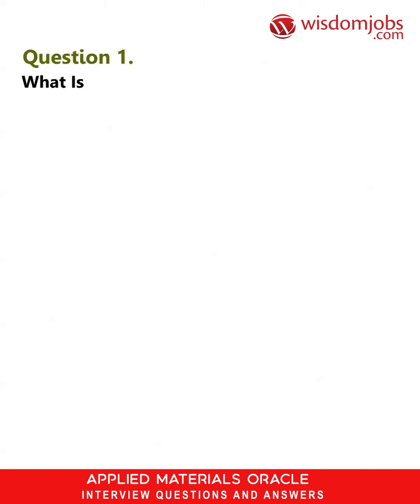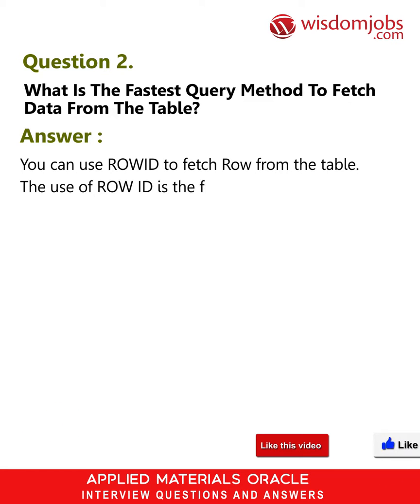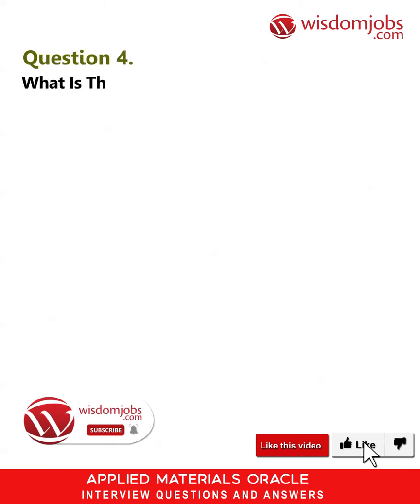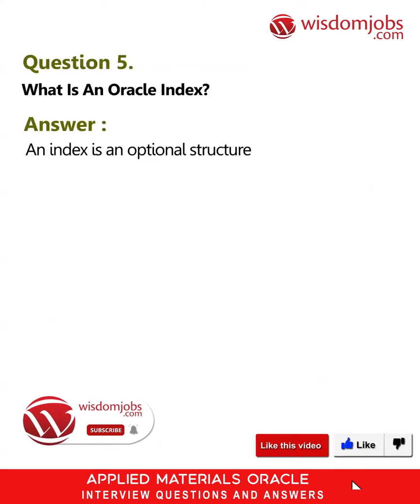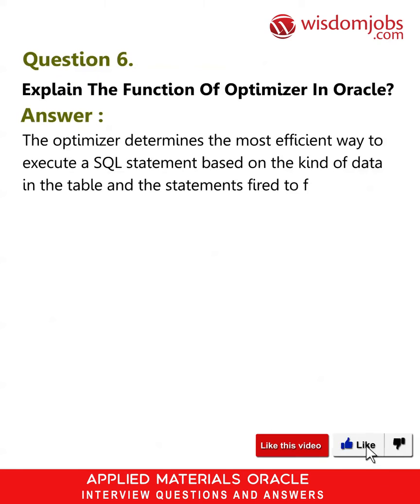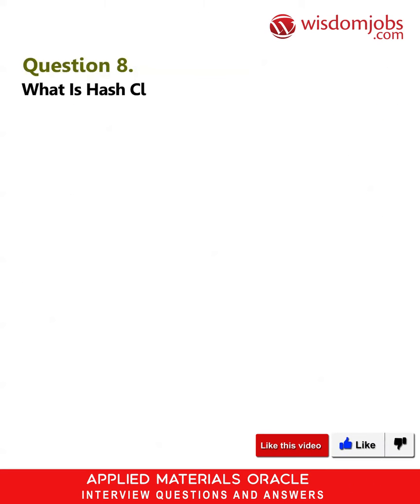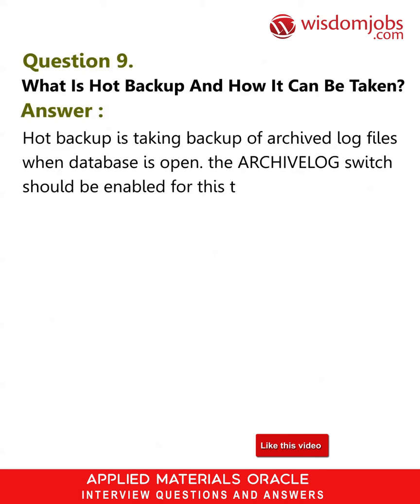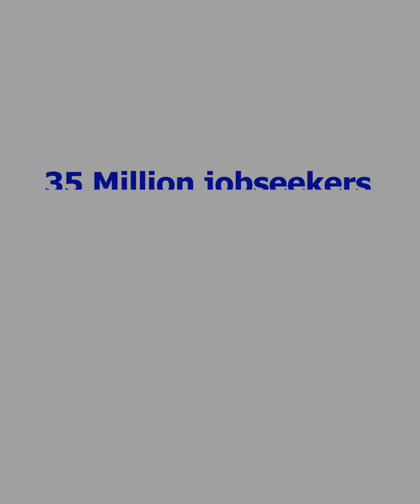Applied Materials Oracle Interview Questions and Answers 2019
FAQ's For Applied Materials Oracle Interview Questions and Answers 2019 | Applied Materials Oracle | Wisdomjobs

Applied Materials Oracle Interview Questions and Answers, Question1: What is a SYSTEM tablespace and when it is created? Question2: What is the fastest query method to fetch data from the table? Question3: What is USING Clause and give example? Question4: What is the purpose of Save Points in Oracle database? Question5: What is an Oracle index?

We have fresher hunting job for 9 jobs available at present? Have you completed B.E, or M.tech? Then find your career job at wisdom jobs which will provide you with the relevant job search and the interview questions that you face during the interview session. Applied materials oracle is booming in the market and has been a big achiever burgeoning in semiconductor stocks. So, all the job seeking candidates who are interested to work as an oracle administrator, companies are looking for innovative, smart graduates with fresher or experienced who can fulfil the tasks of database administrator. Before attending the interview go through our Applied Materials oracle interview questions which will help you to get your dream job.

Join the LIVE session on Applied Materials Oracle Interview Questions and Answers in your Technical round of Job Interviews.

Read Full Applied Materials Oracle Interview Questions and Answers follow the